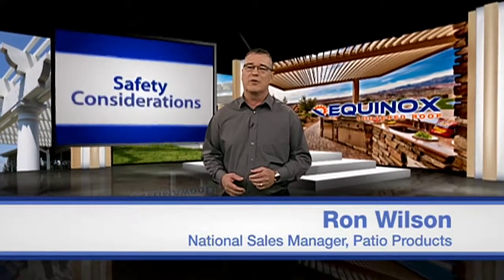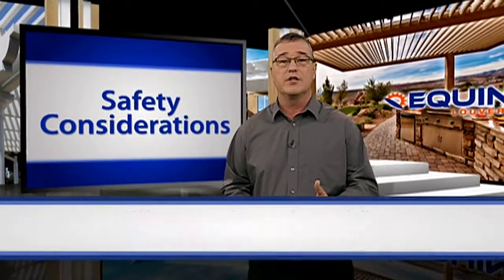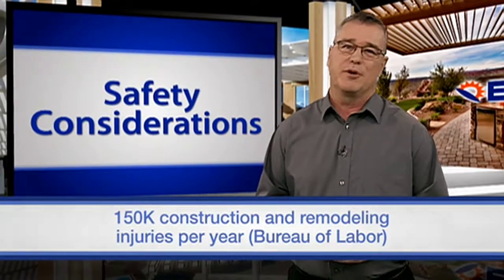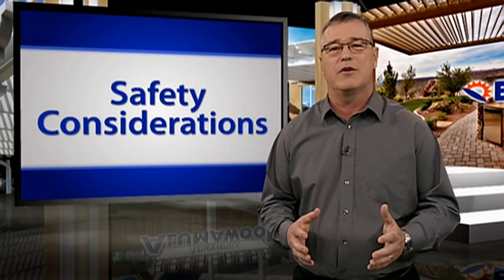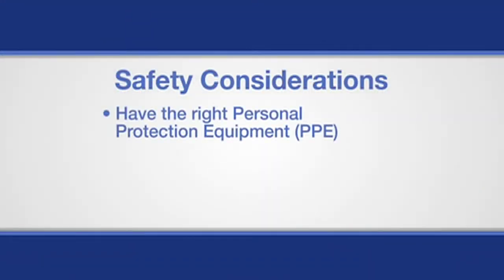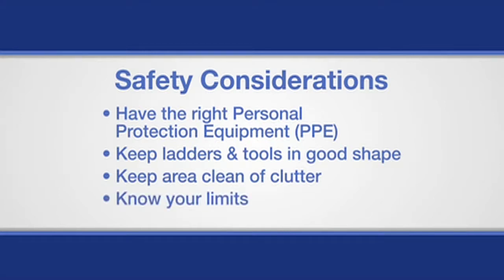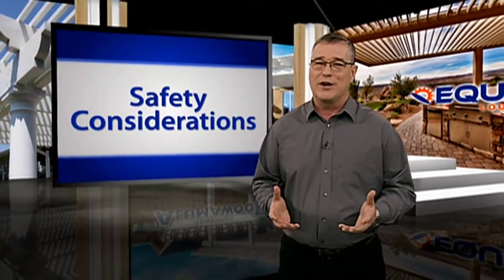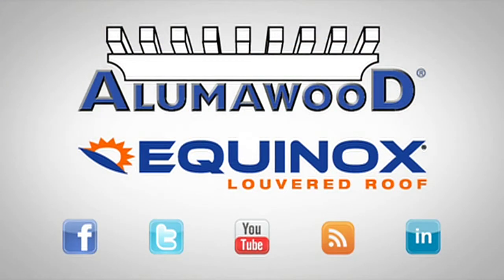Safety Considerations During Installation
National Sales Manager Ron Wilson discusses safety considerations during installation in the latest video from Alumawood.